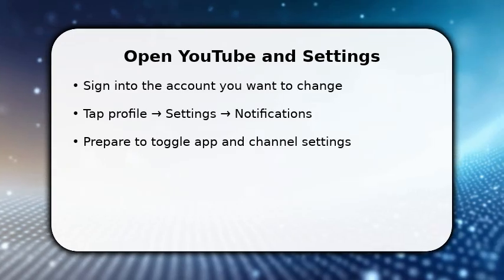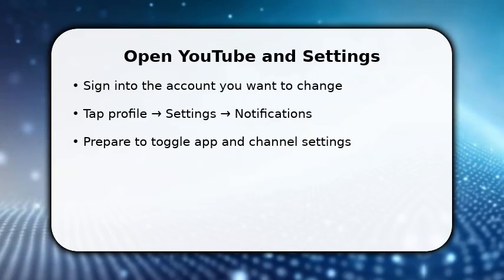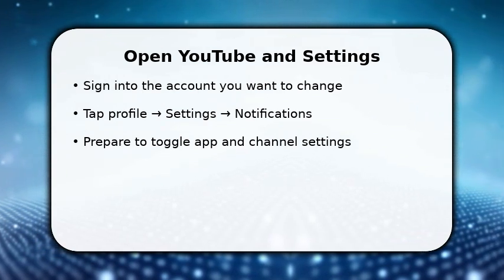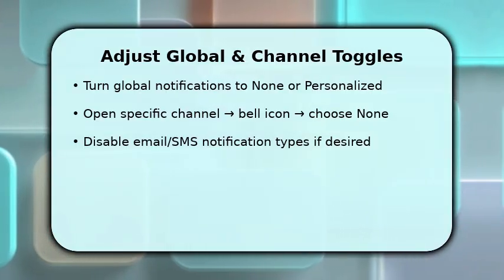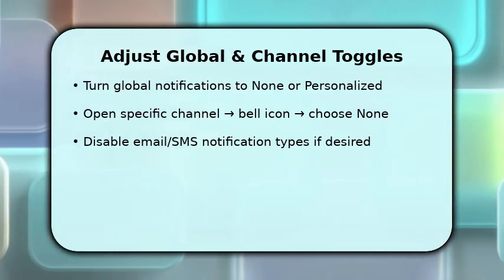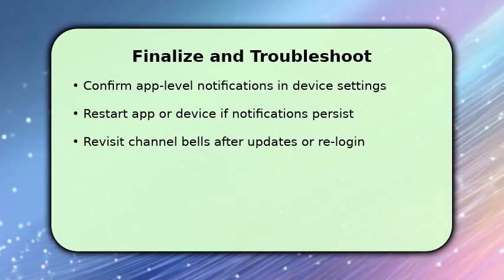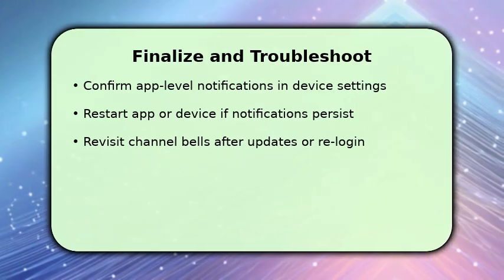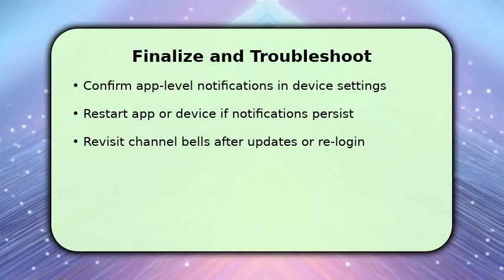How to Stop Notifications Youtube - Step by Step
Discover the ultimate guide to silencing YouTube notifications. This video takes you through a step-bythy process, ensuring your browsing experience is distraction-free and focused on content enjoyment.